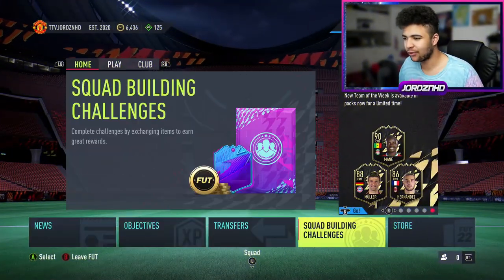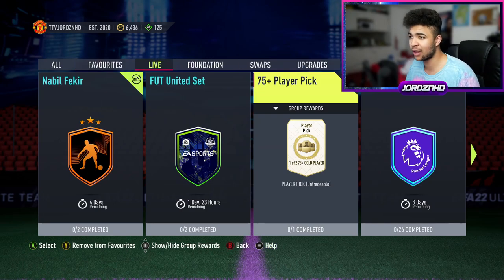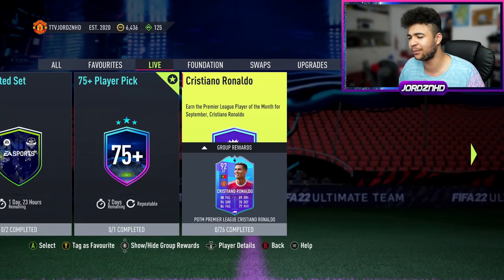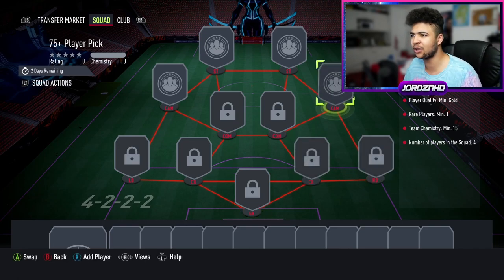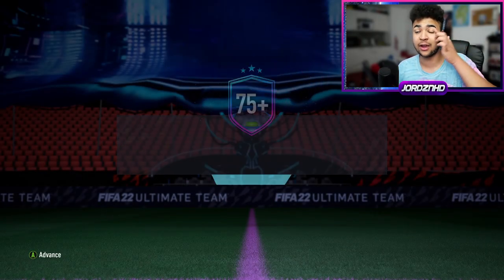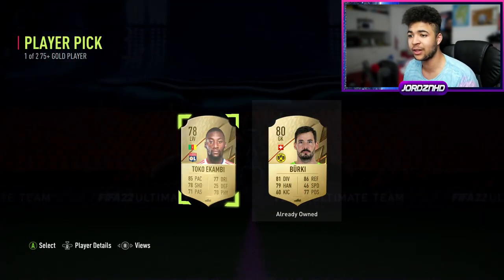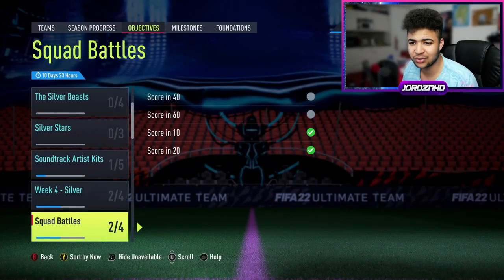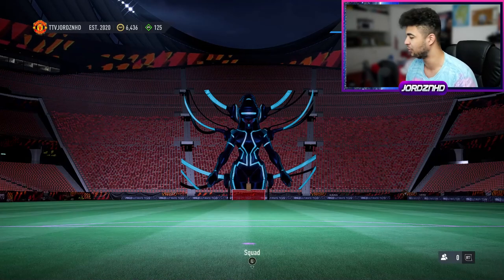FIFA 22| FUT SWAPS IS HERE!!! + INSANE NEW REPEATABLE 75+ 2 RARE GOLD PLAYER UPGRADE SBC!!!!